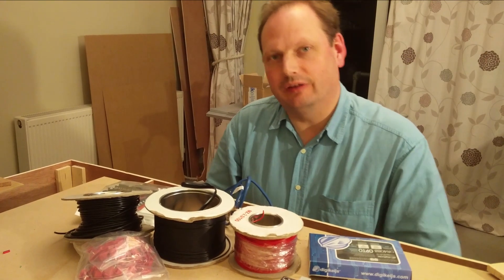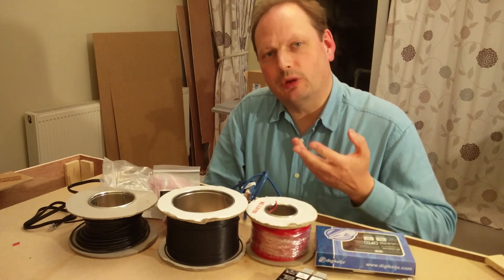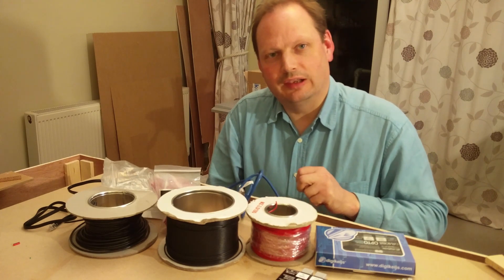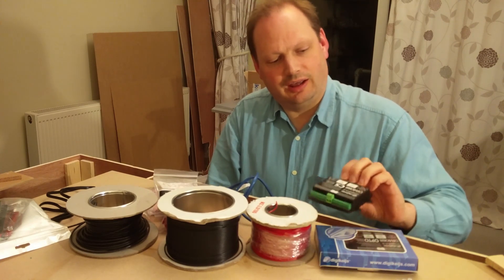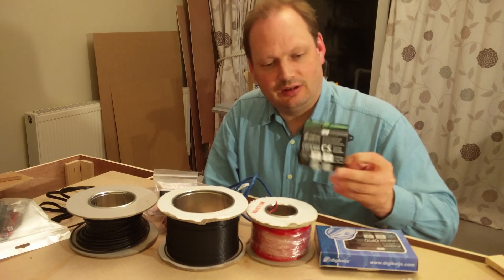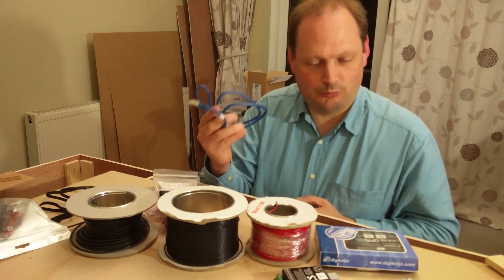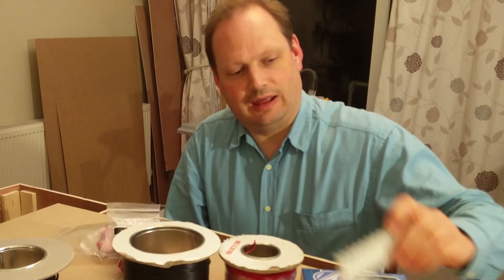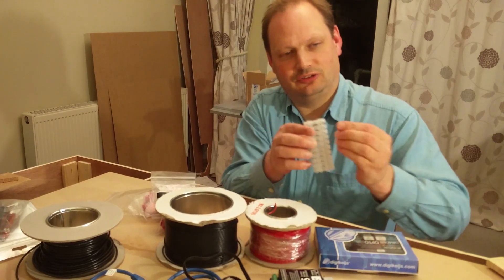18 Wires, cables, connectors and plugs | Everything you need to wire a model railway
This video is an overview of the various wires, connectors, plugs, sockets, feedback detection devices and power supplies to wire up my n-gauge model railway.
I will also be talking about occupancy detector feedback using Digikiejs DR4088 devices as well as infrared proximity detectors.